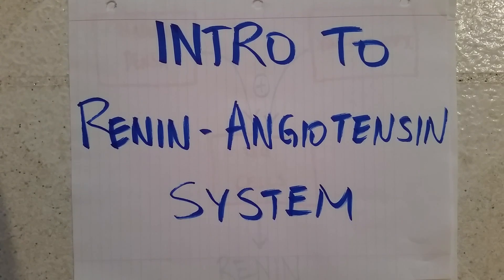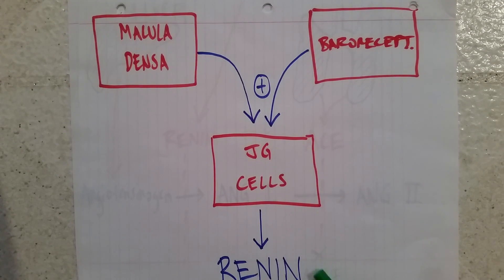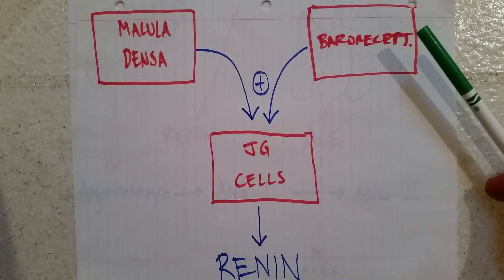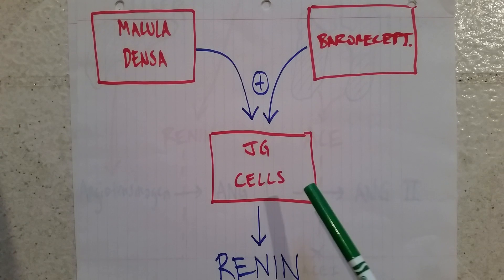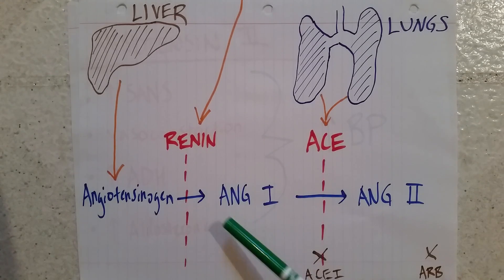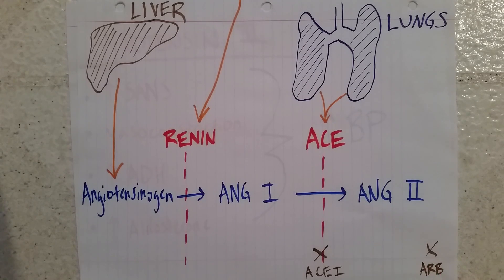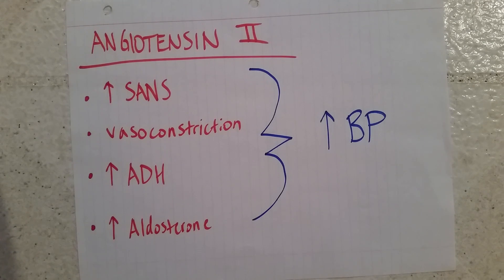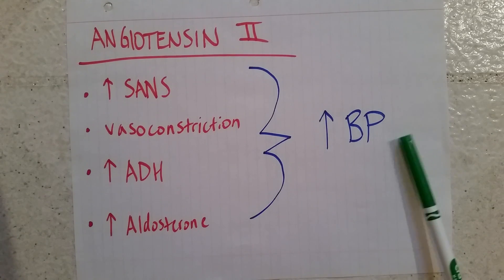Introduction to the RAAS: Renin-Angiotensin-Aldosterone-System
Brief, boards-oriented review of the RAAS, which commonly contributes to hypertensive situations in America